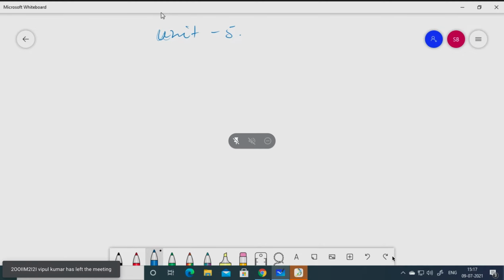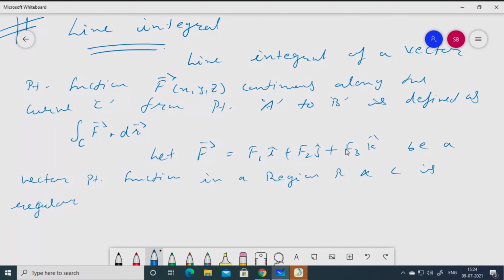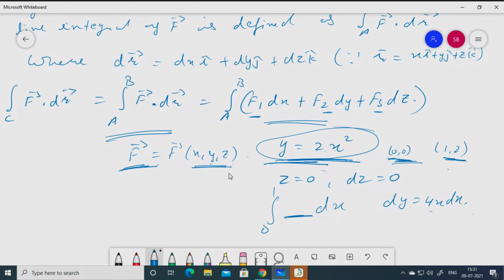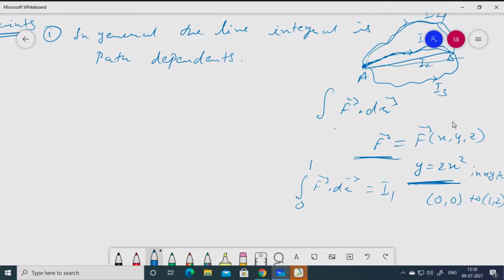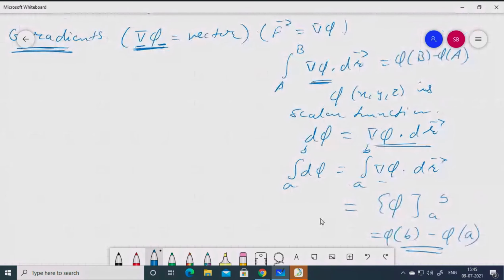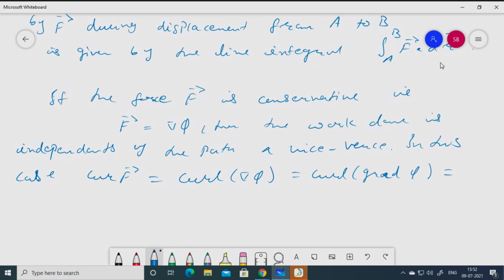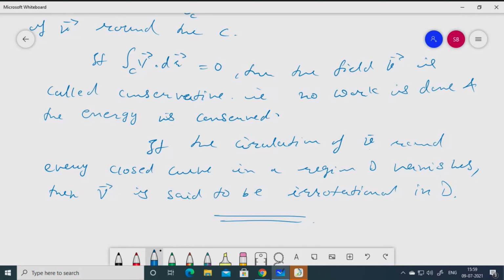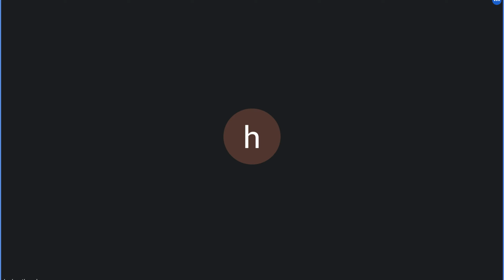M2 JNTUH Unit 5 - 1